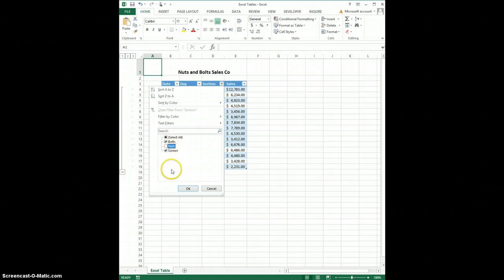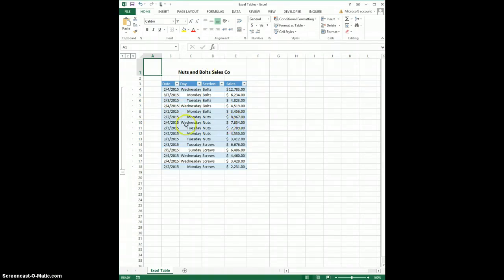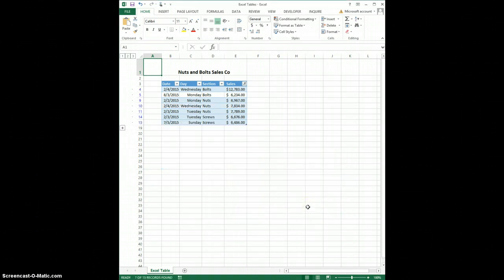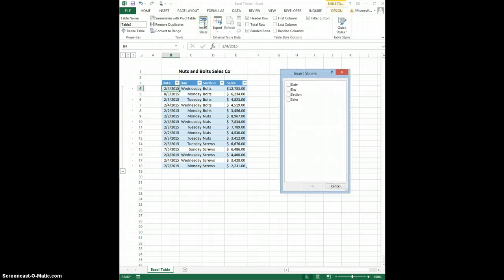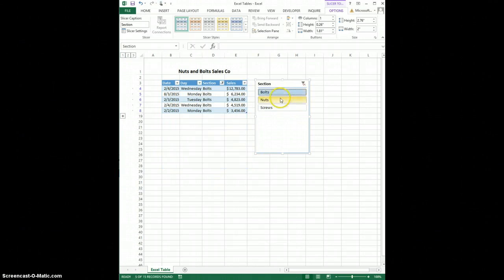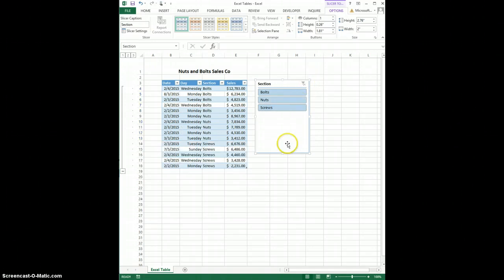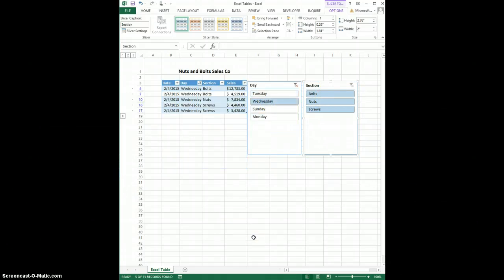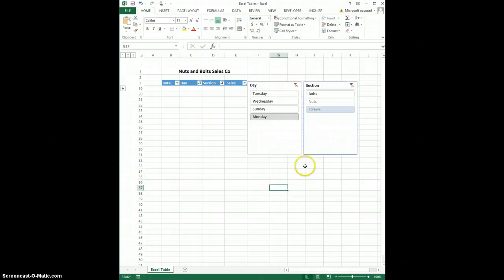Filtering an Excel Table and the Slicer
How to filter an Excel Table and Use the Slicer